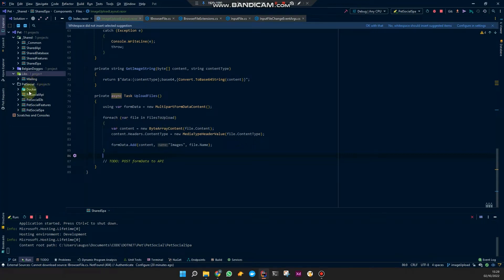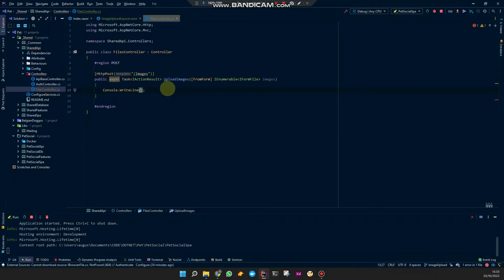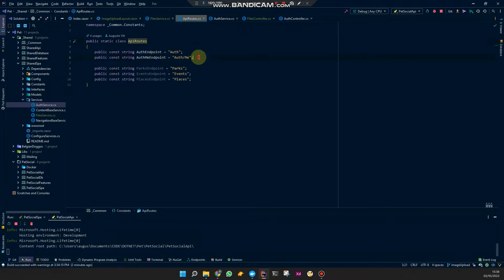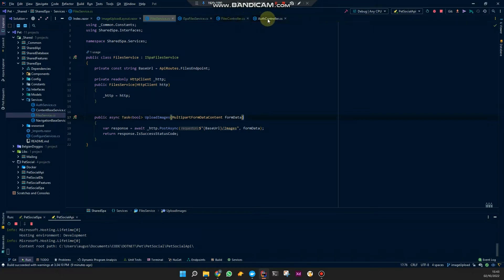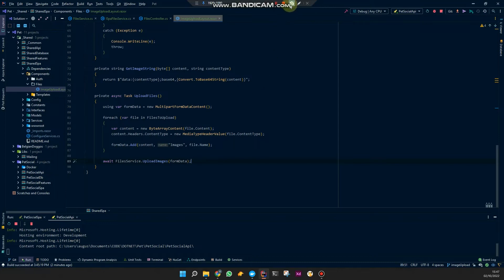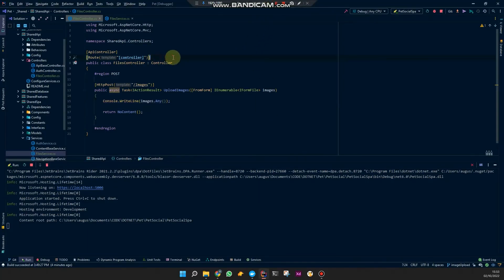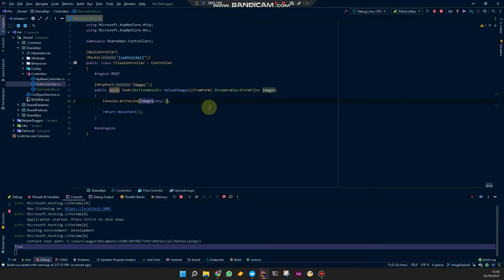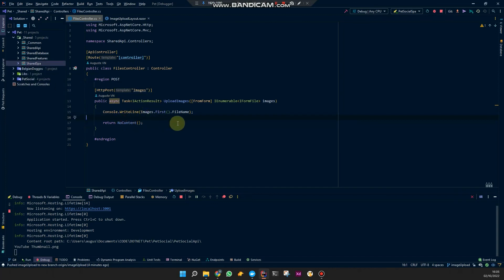Blazor Upload Images to .NET Web API using C# - Part 2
Send images from a Blazor WASM component to my .NET 6 Web API and later to Azure Blob Storage.

This is part 2 of the video series about uploading images from Blazor WebAssembly to Azure.